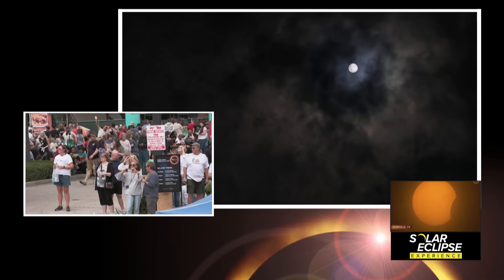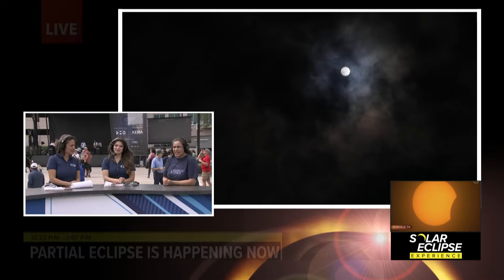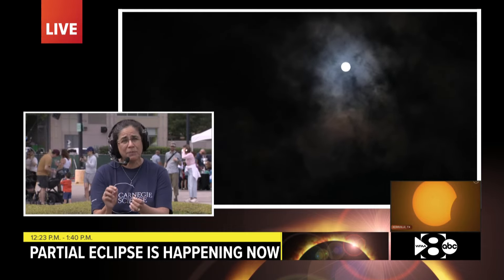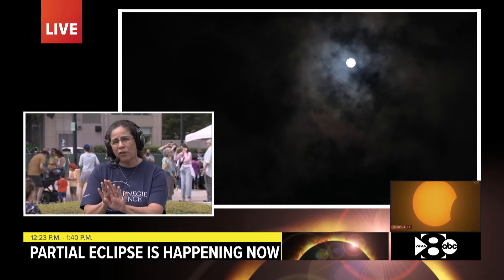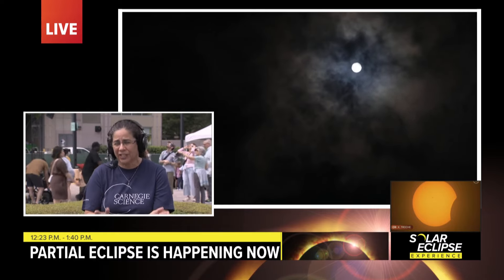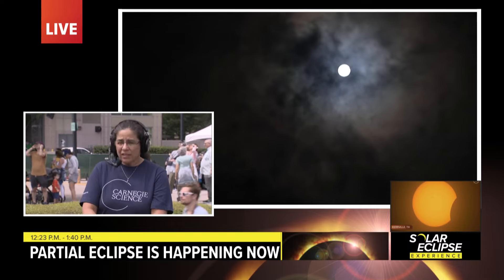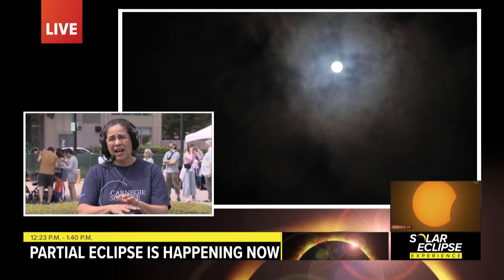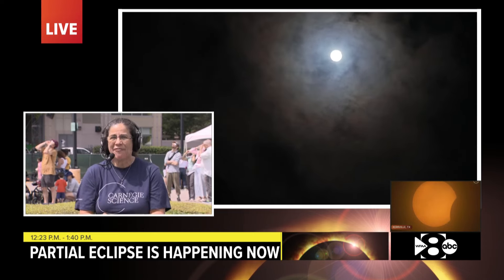First look at the partial eclipse in Texas!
A total solar eclipse is taking place on April 8, 2024, and will be visible for many parts of the United States, including in the North Texas area.